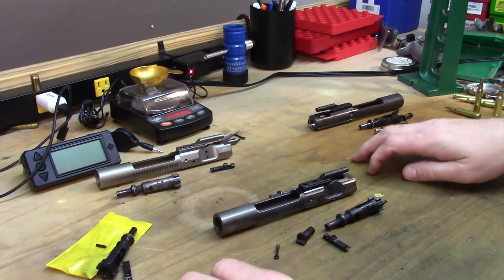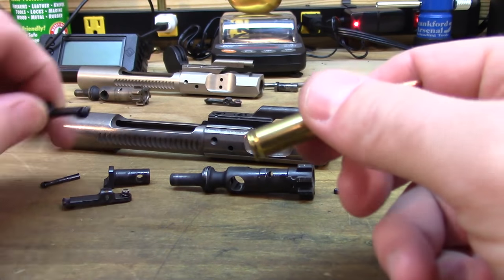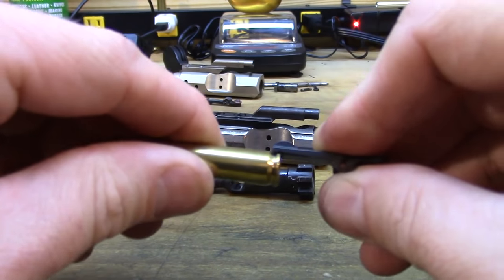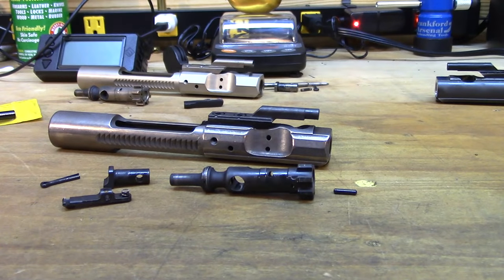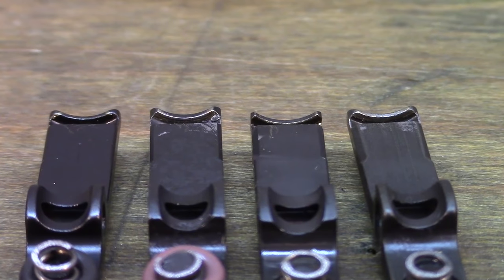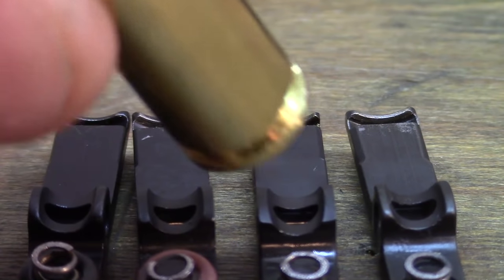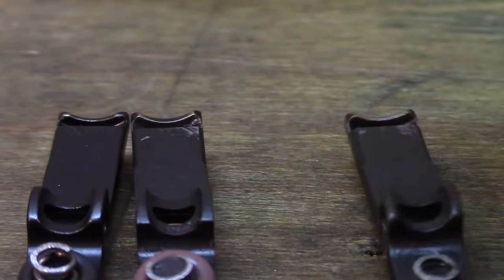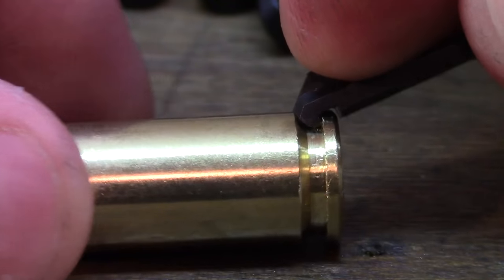Loading 6.5 Grendel - ep 3 - Modifying my extractor